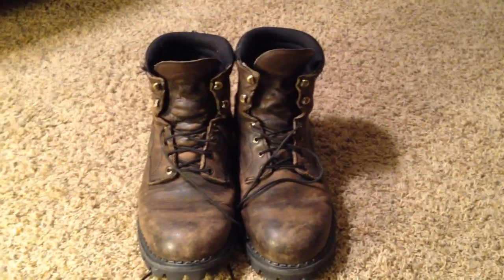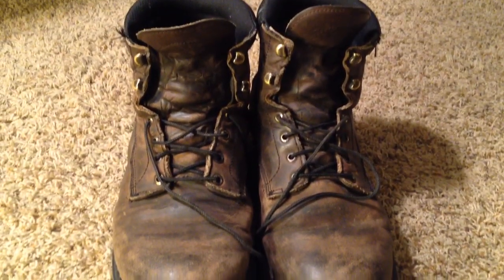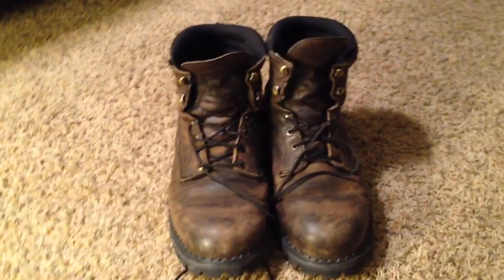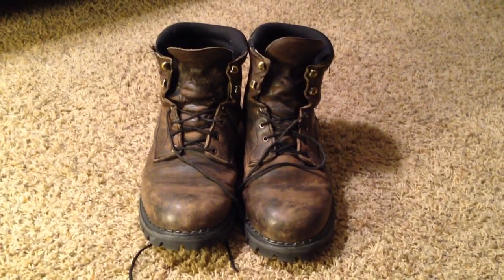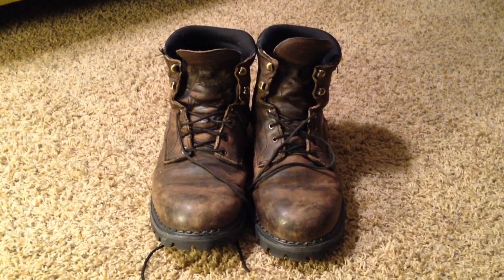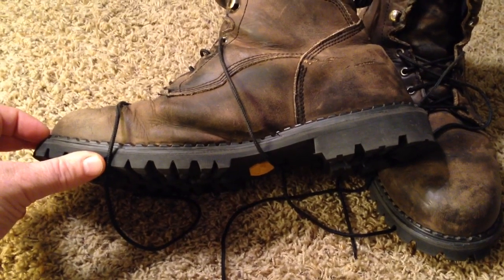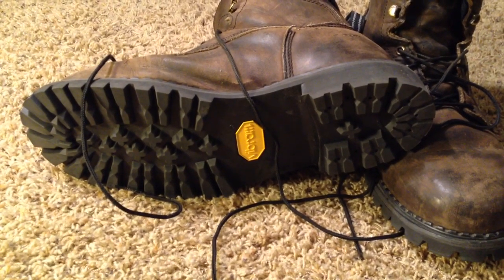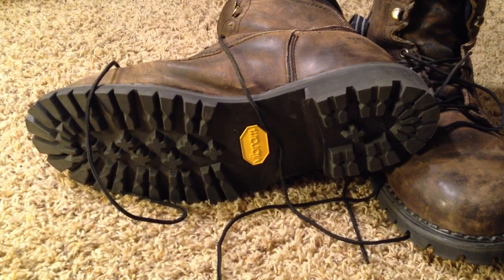Red Wing 1206 Boots Re-Soled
Here are my 2 year old red wing 1206 boots. Still in great shape an now re-soled. I'm happy to have the lugged soles which will come in handy in the snowy months to come.